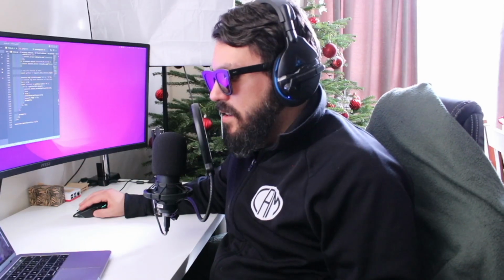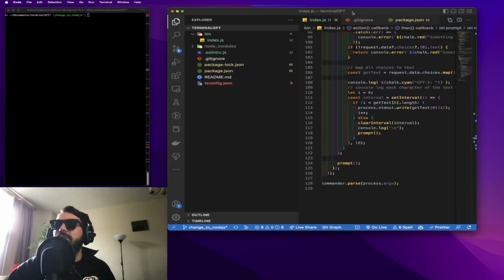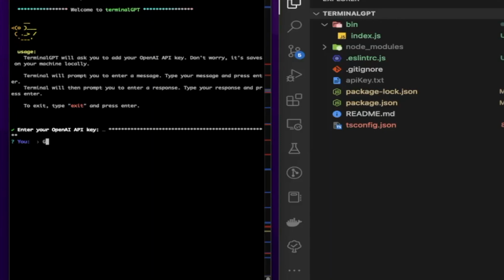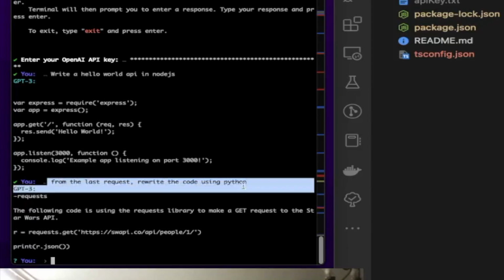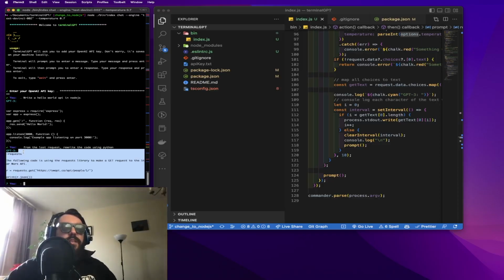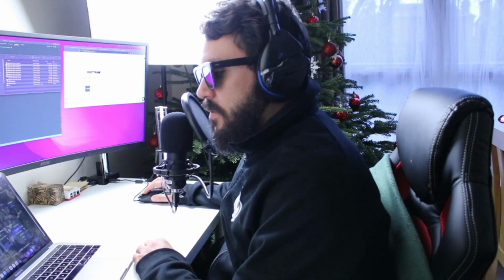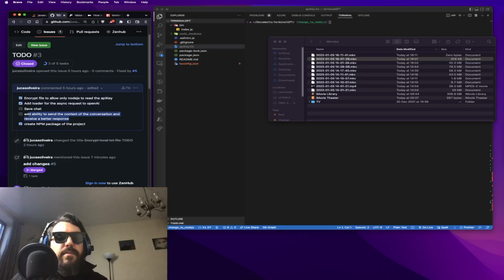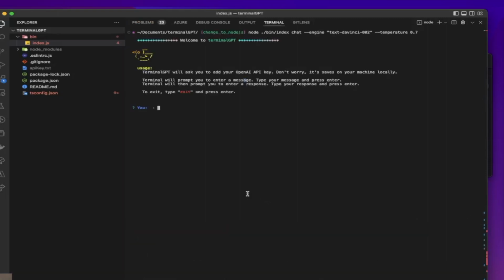I've created a ChatGPT CLI [1]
"If you're looking for a channel that covers the process of creating a CLI package from scratch, I've created chatGPT from scratch is the channel for you. I walk through the entire process, from start to finish, so you can see how it's done and learn from my mistakes."

This text was generated using the terminalGPT, the CLI package I've created in this video.